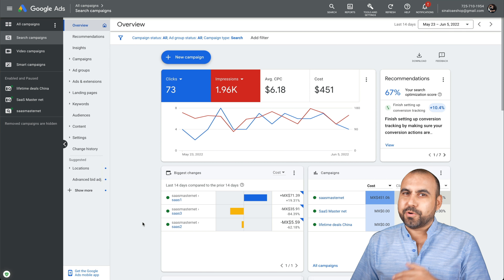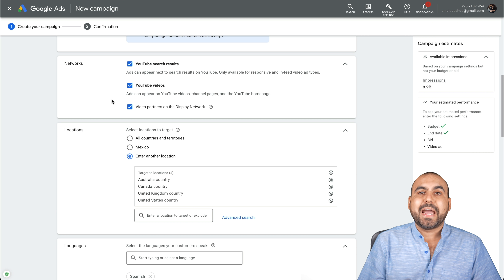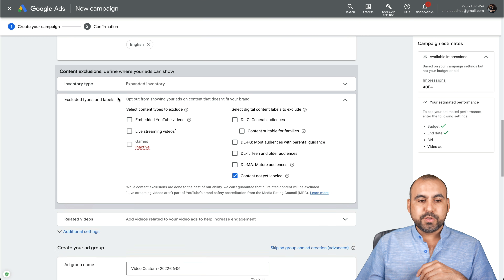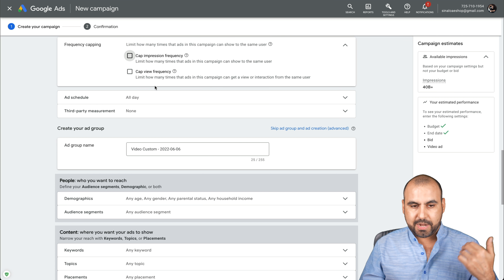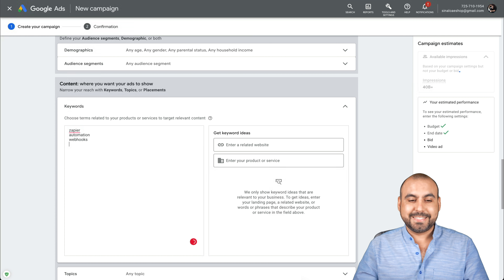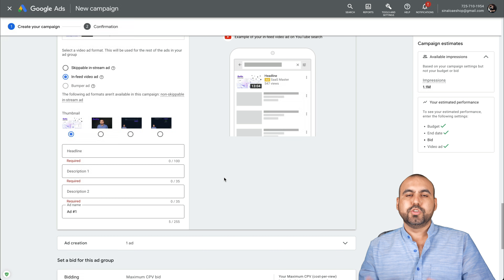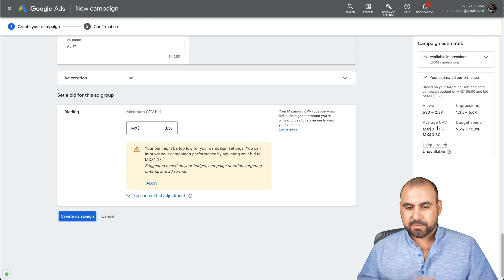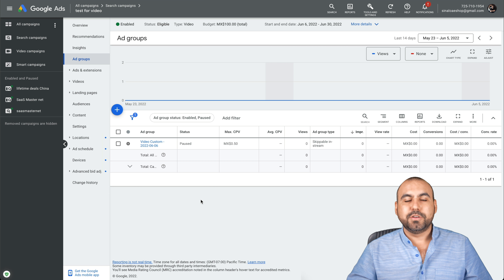Jumpstart Your YouTube Advertising - Quick and Easy Tutorial for Newbies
In this video, We will show you, a complete YouTube Ads Tutorial For Beginners |  LEARN TO RUN YOUTUBE ADS in 18 minutes. Enjoy!

In this video, I will teach you a complete step-by-step process for setting up your very first YouTube ad. You’ll discover the basics, like how to set up your YouTube channel and Google Ads account, as well as how to link your accounts to track performance.

You’ll also learn how to set up a new campaign from start to finish, including choosing proper targeting and how to track your conversions. I will show you how to use display ads and also youtube ads and talk about how you can set different audiences and also advertise based on location.

Learn how to advertise on YouTube videos

You can easily create ads that will run on YouTube videos.

00:00 Introduction
00:46 How to start a YouTube video ad
01:09 YouTube video ads settings
11:23 2 YouTube video ads options